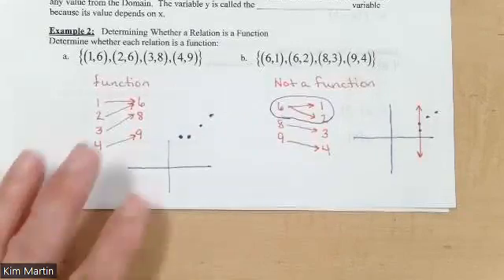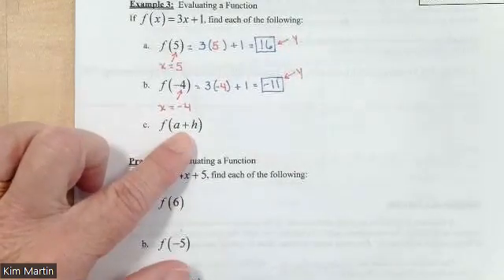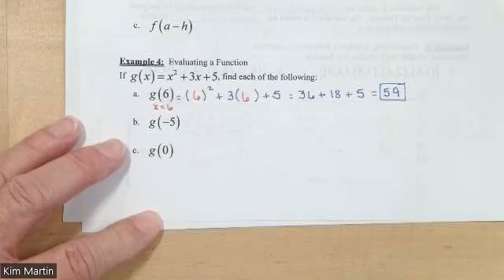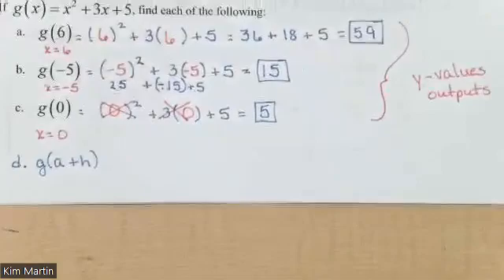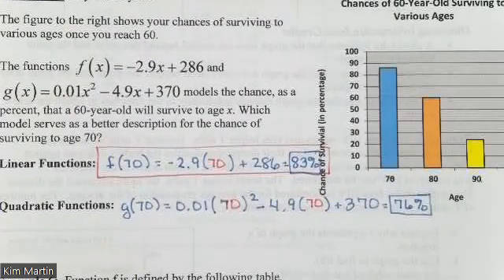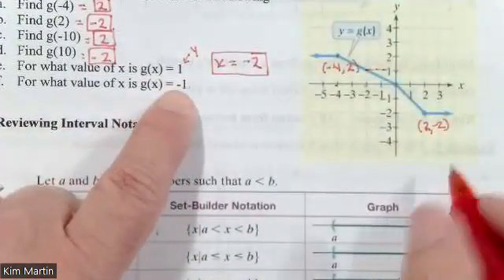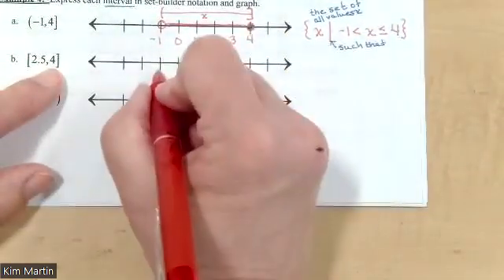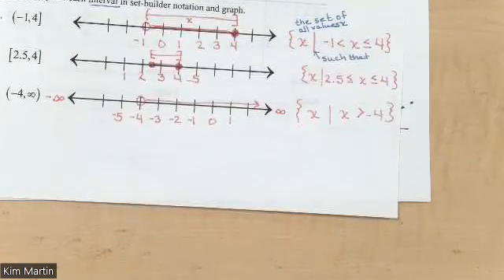1130 HW 15 now HW 14 in 2025